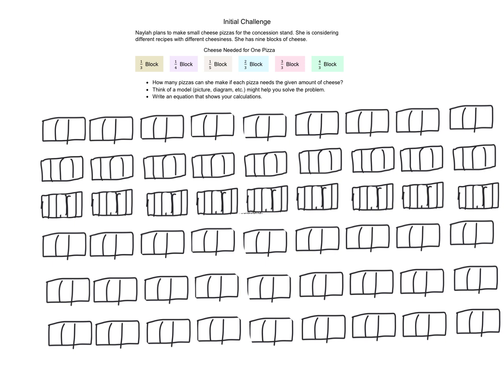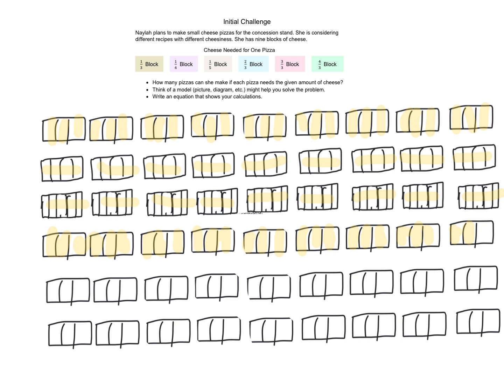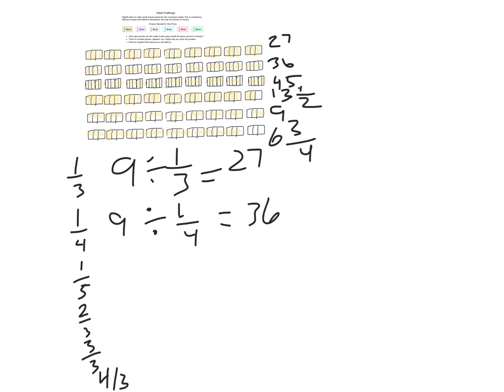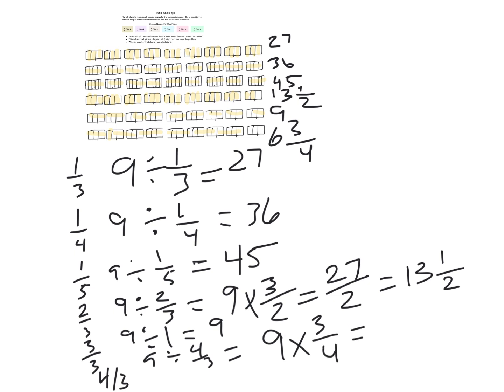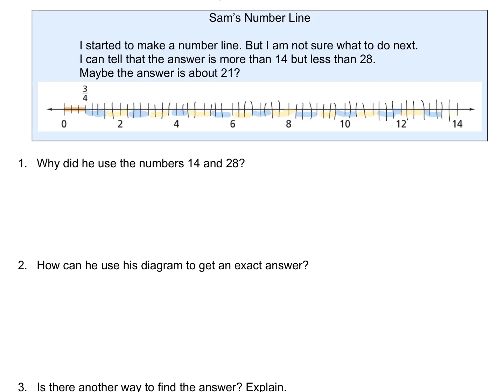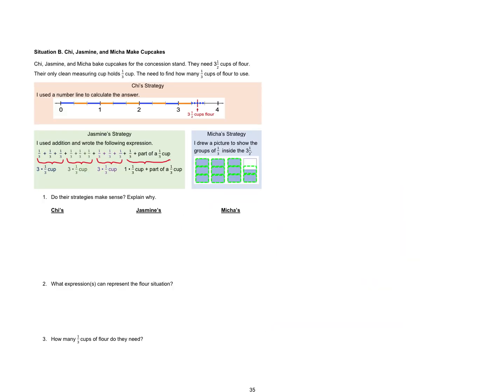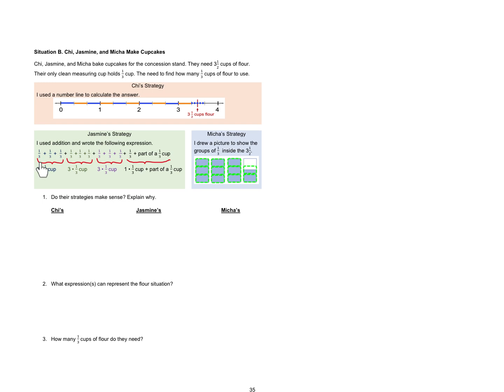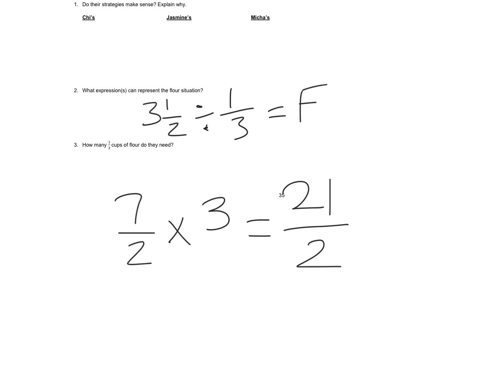Bits of Rational: Investigation 3.2